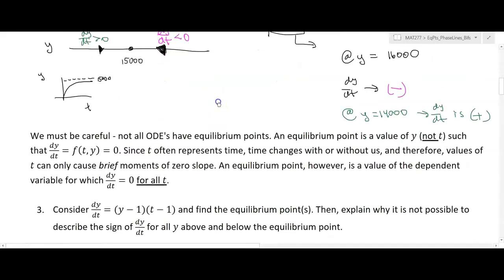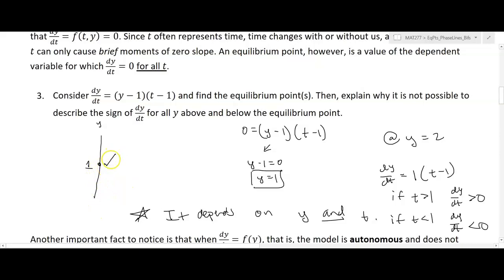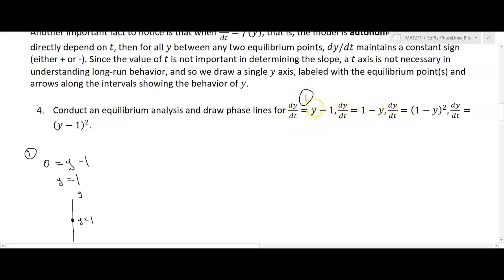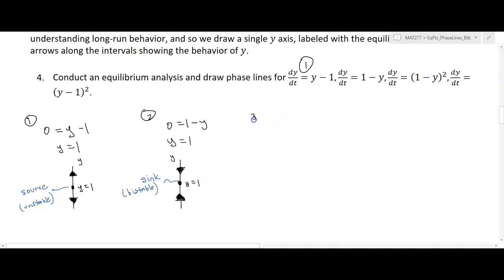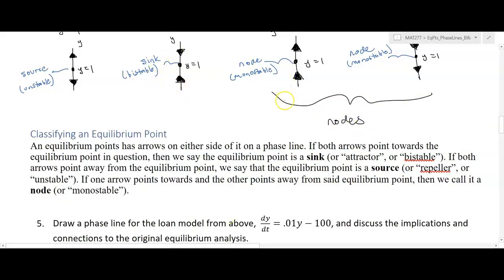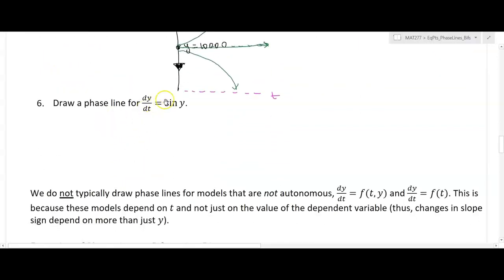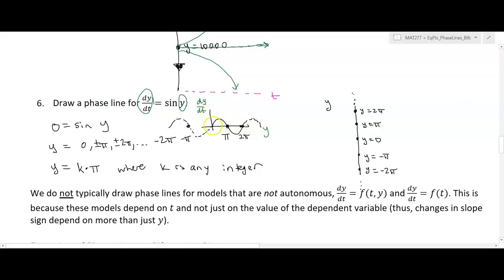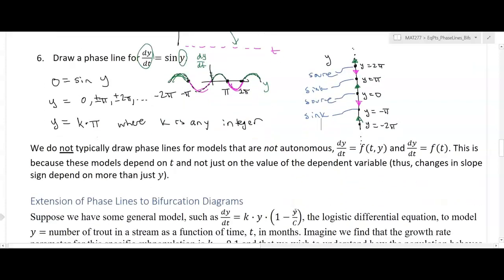Equilibrium Points, Phase Lines, and Bifurcation Points - Part 2